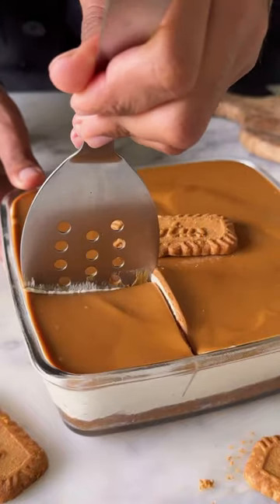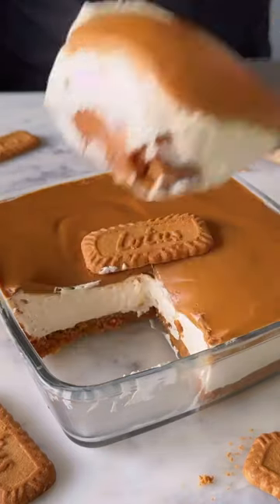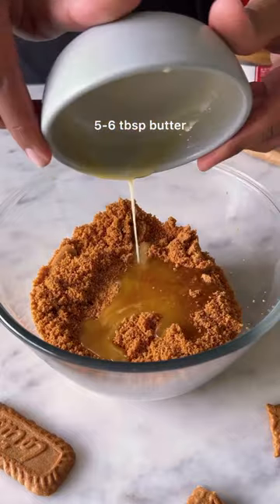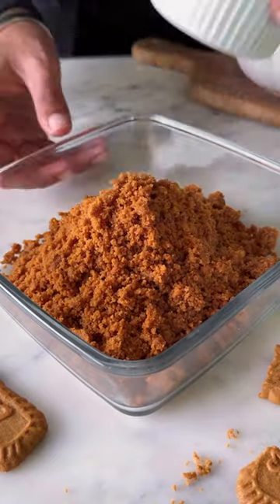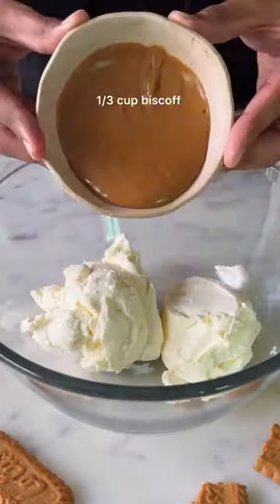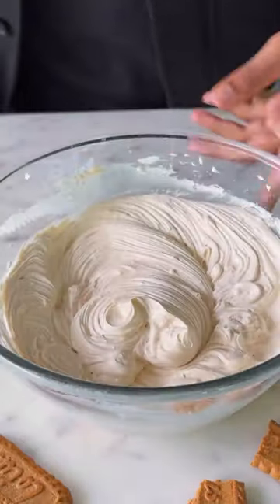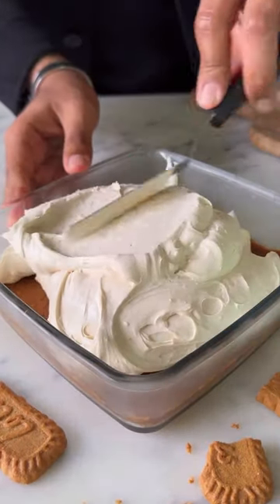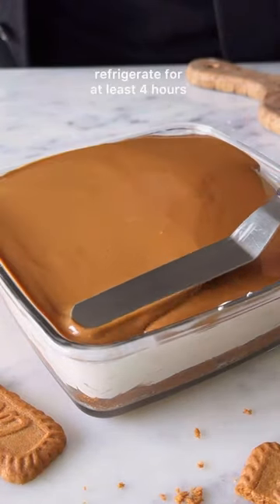*BEST EVER* NO BAKE BISCOFF CHEESECAKE | HOW TO MAKE NO-BAKE CHEESECAKE AT HOME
Are you also a cheesecake fan like I am ? Then this creamy, No-Bake Biscoff Cheesecake is the ultimate dessert for your weekend binge ✨🙌🏻

Sweet crust made with biscoff biscuits topped with a creamy filling makes for the most indulgent dessert in no time! ✨😋

Ingredients-
🍰25 biscoff biscuits
🍰5-6 tbsp butter, melted

🍰1+1/2 cup cream cheese
🍰1/3 cup biscoff spread
🍰1+1/2 cup whipped cream

🍰1/2 cup biscoff spread

Instructions:
1. Blend the biscoff biscuits into fine crumbs and mix it with melted butter until it resembles wet sand.
2. Press the biscoff mixture into the bottom of a 6-inch square glass dish to create the crust. Place it in the refrigerator to set while you prepare the filling.
3. In a mixing bowl, whisk together softened cream cheese, whipped cream and biscoff spread until it’s smooth and creamy.
5. Pour the cheesecake filling over the biscoff crust in the square dish and spread out into an even layer.
6. Refrigerate the cheesecake for at least 4 hours, or until it’s firm.
7. Spread an even layer of biscoff spread over it.
8. You can decorate the top with additional biscoff biscuits or crumbs.

bake with shivesh, shivesh bhatia, cheesecake, cheesecake lovers, baker, no bake cheesecake, biscoff, yummy, december, recipe videos, biscoff, how to make cheesecake at home, yummy recipes, quick desserts, yummy desserts, how to make no bake desserts, eays cheesecake at home